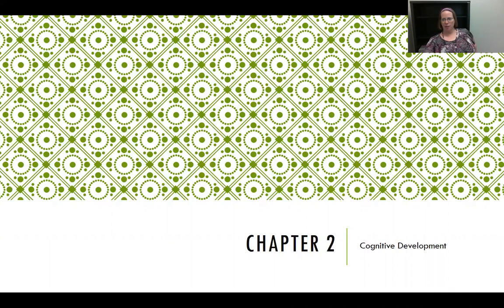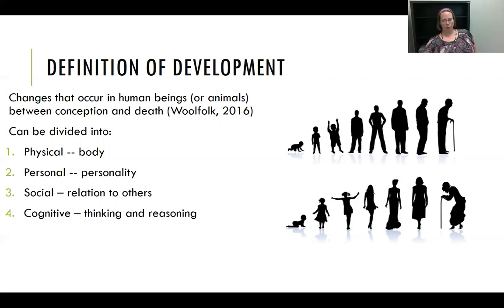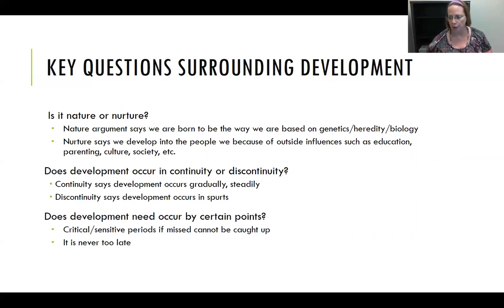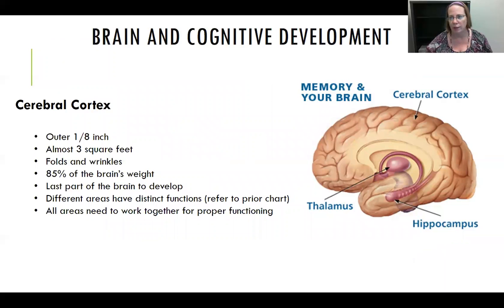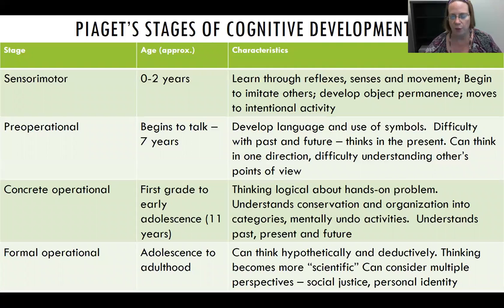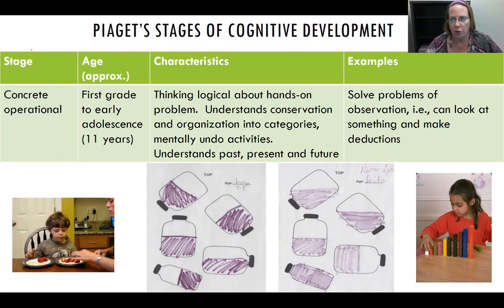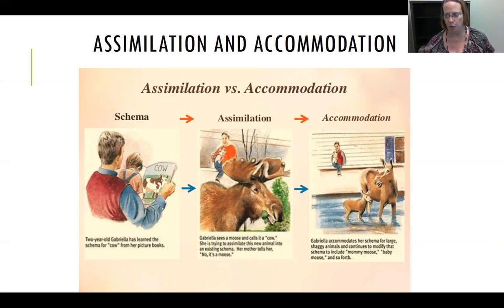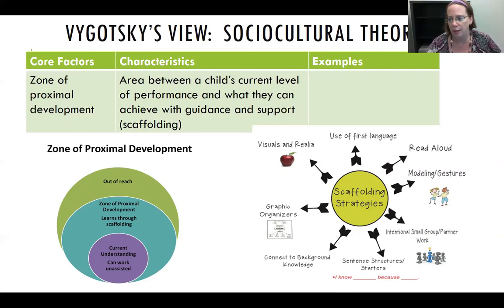Overview of Cognitive Development